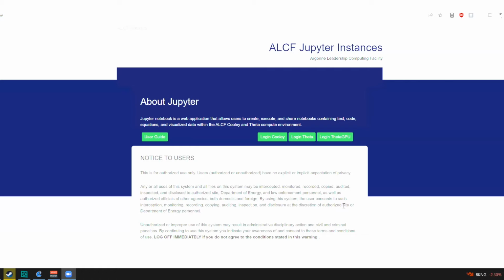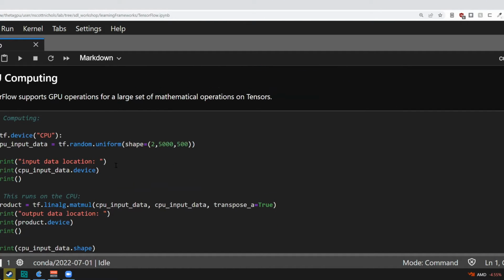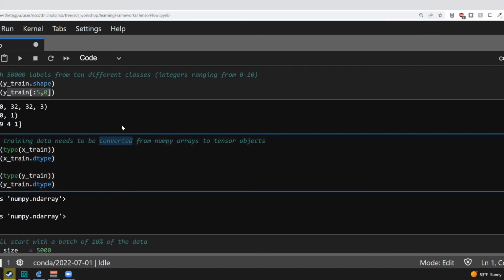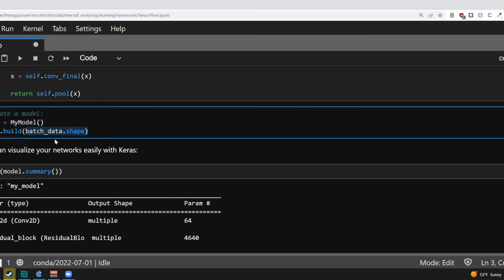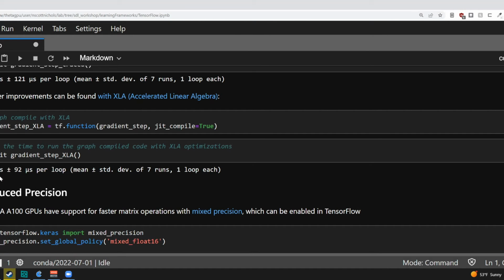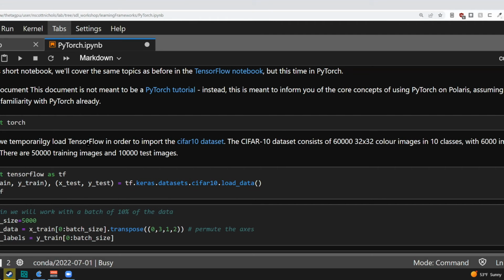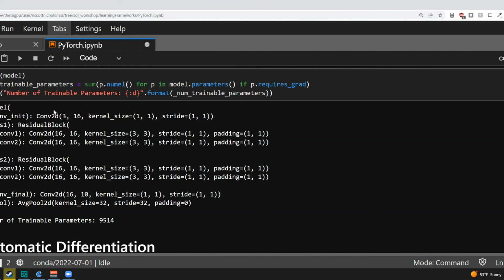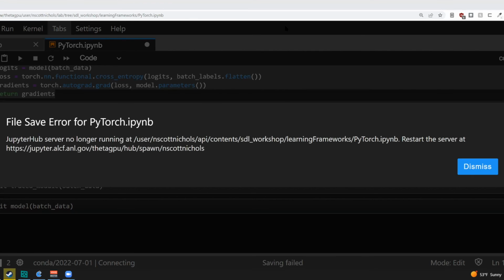Deep Learning Frameworks with Nathan Nichols